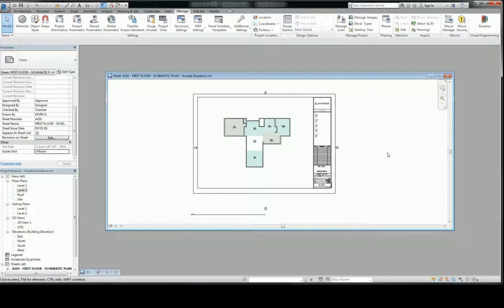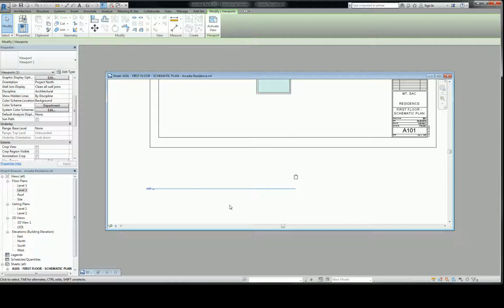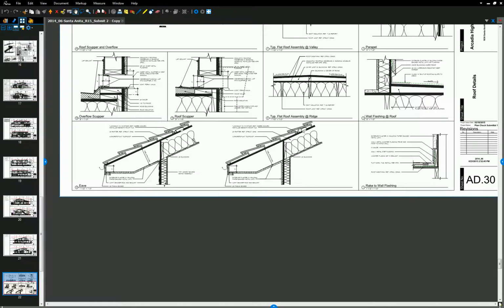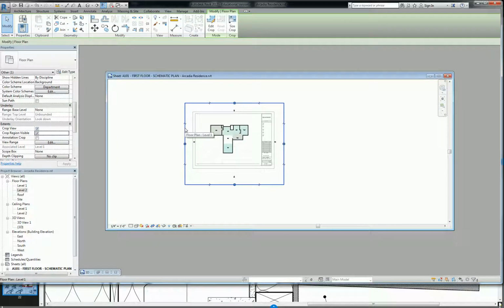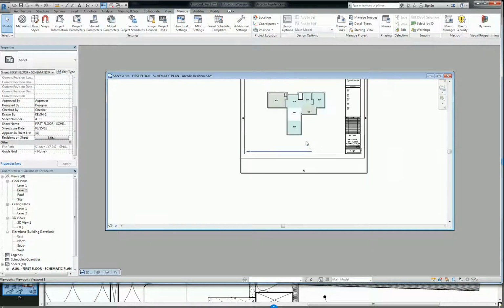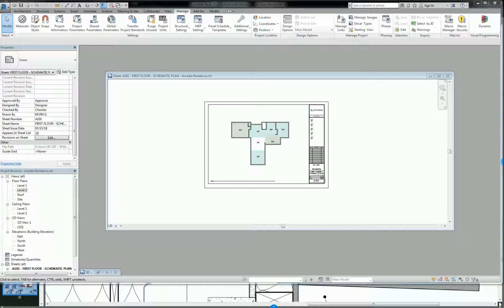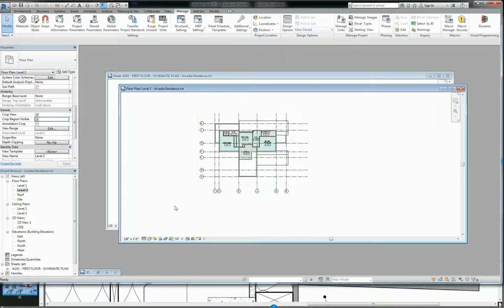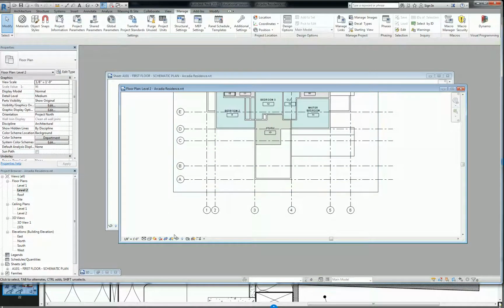Revit View Elements on Sheets